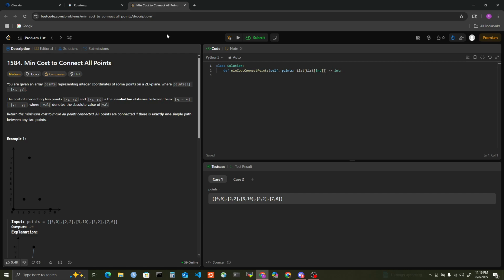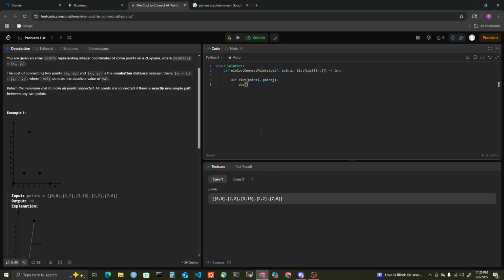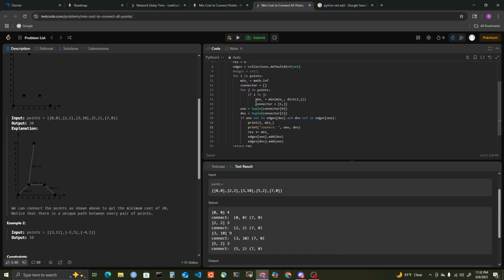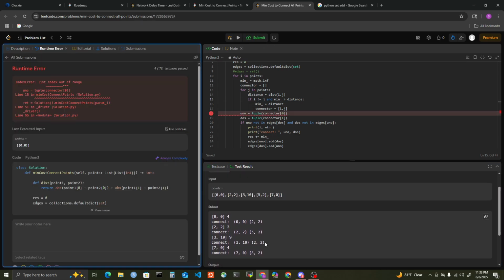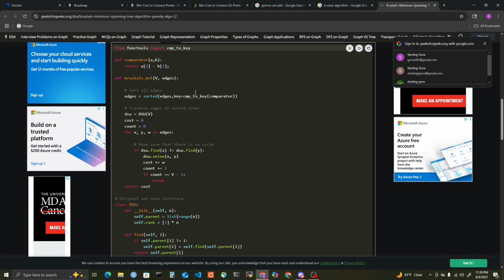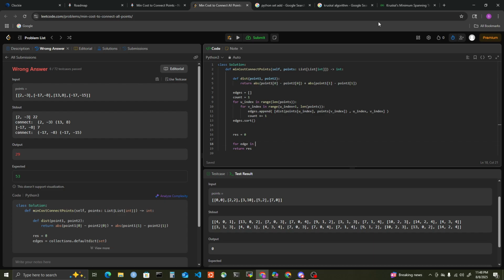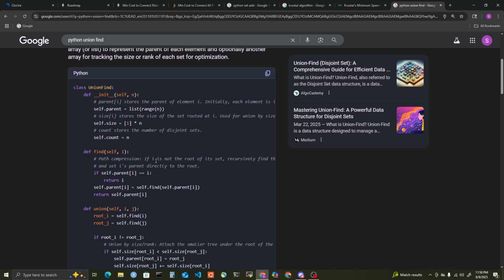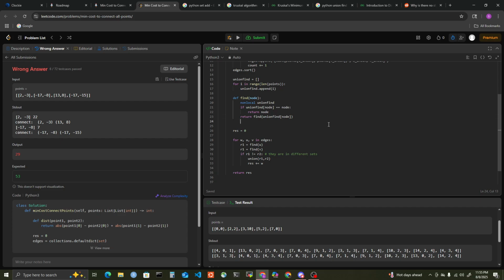Coding Every Day To Prepare For FT Interviews (Day 75) - 8/8/2025